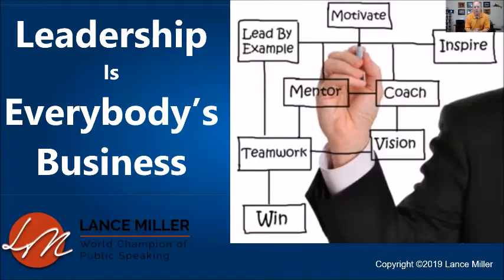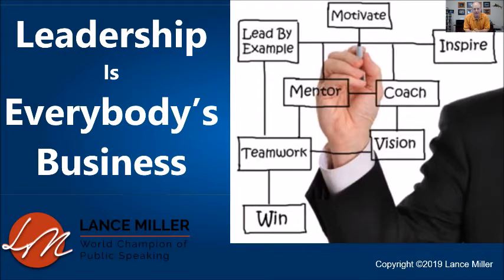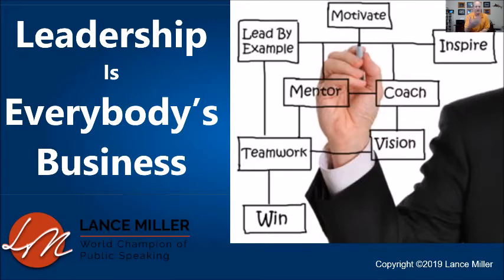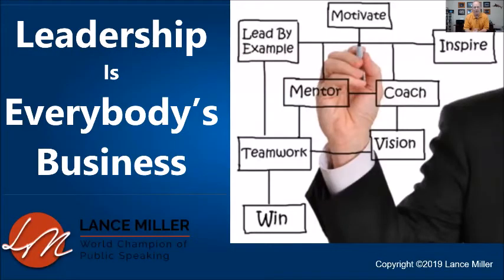How to use Zoom Screen Share - Speaking Tip #48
When using ZOOM, you can use Power Point and show videos by using the Share Screen feature.  There are some common mistakes many people commit when using Share Screen.

Here are some speaking tips om how to give effective presentations while using Share Screen.